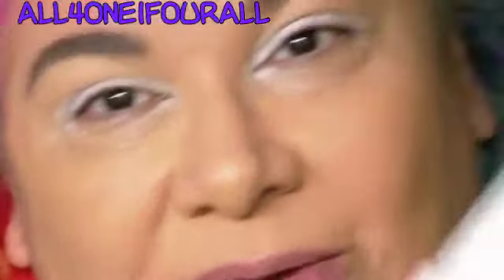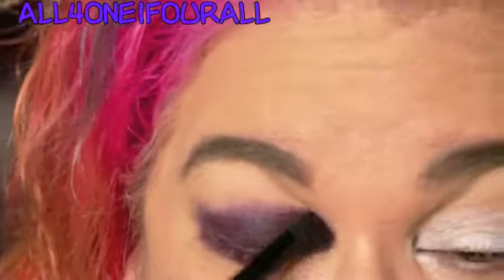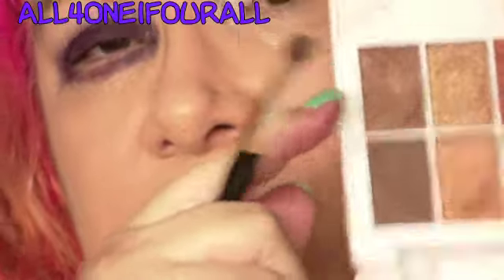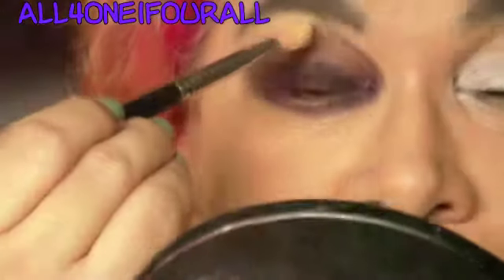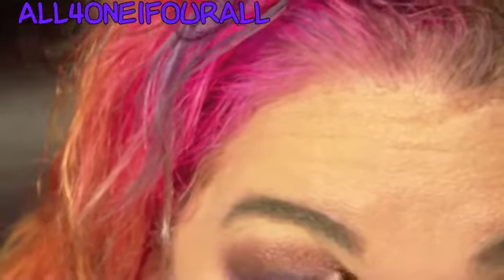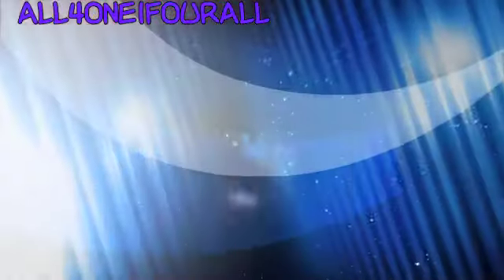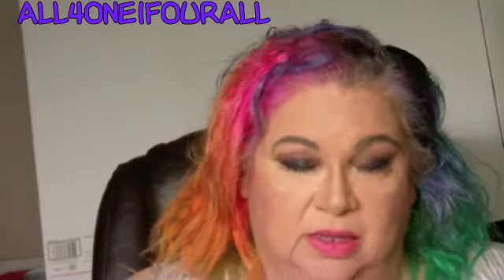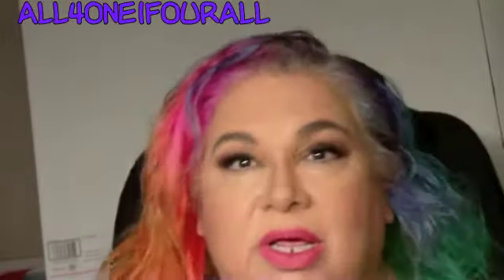Physicians Formula The Breakfast Club look 2